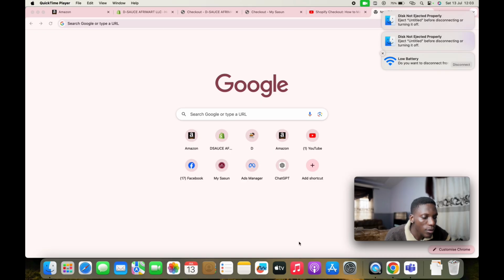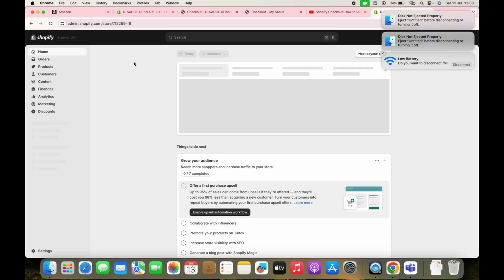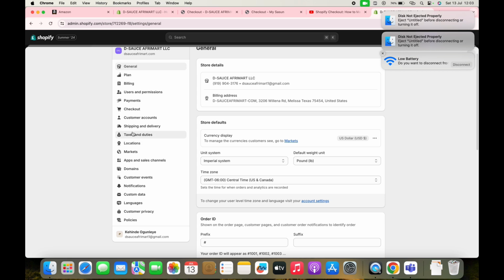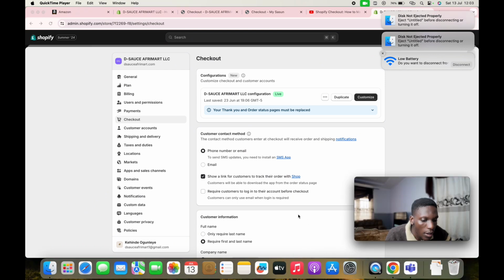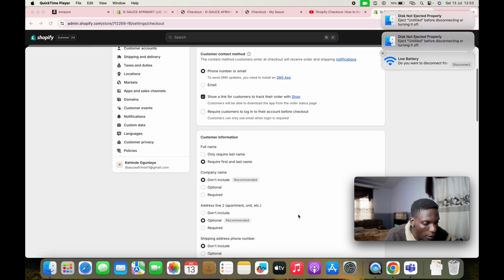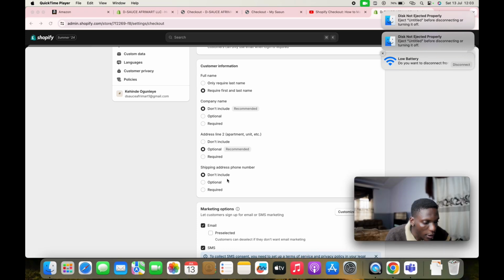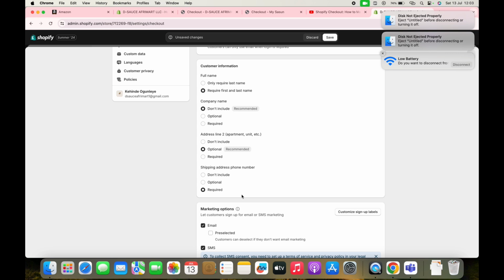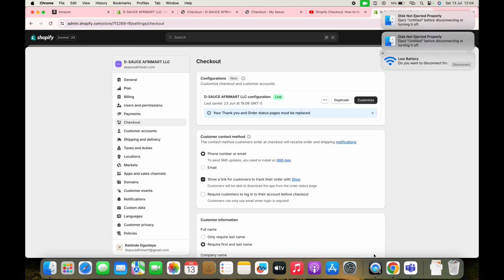How To Make Your Shipping Address Required on Your Shopify Checkout Fields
In this tutorial, learn how to customize your Shopify store's checkout process to make the shipping address a required field. Having a mandatory shipping address ensures smoother transactions and helps prevent order processing delays. I'll guide you step-by-step through the Shopify admin interface, showing you exactly where to make these changes without needing any coding knowledge. By the end of this video, you'll have a clear understanding of how to improve your store's checkout experience and reduce the risk of incomplete orders. Watch now to optimize your Shopify store and streamline your customer's purchasing.

If you have any questions or suggestions for future videos, leave them in the comments below.